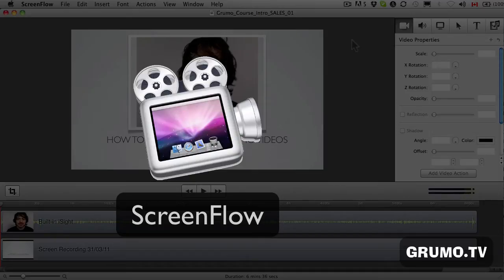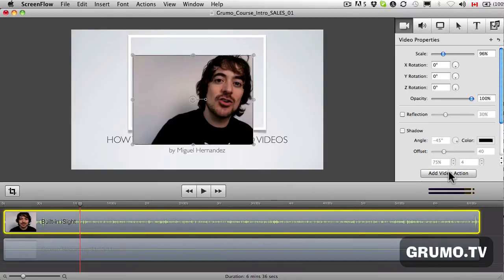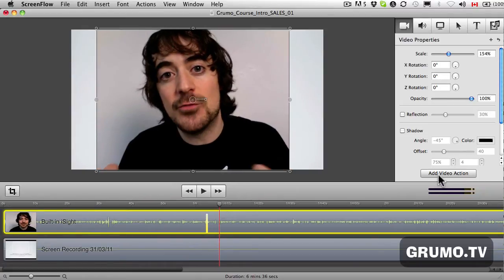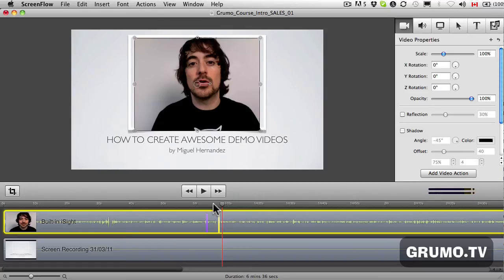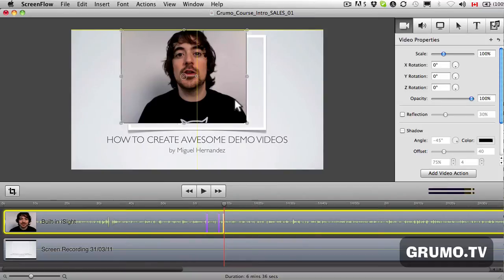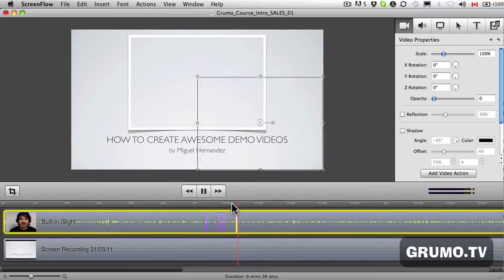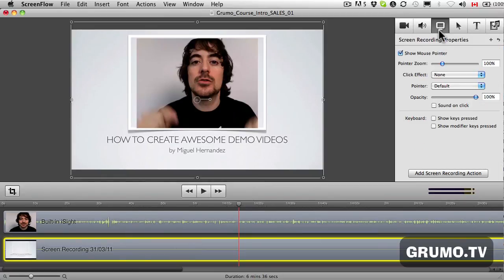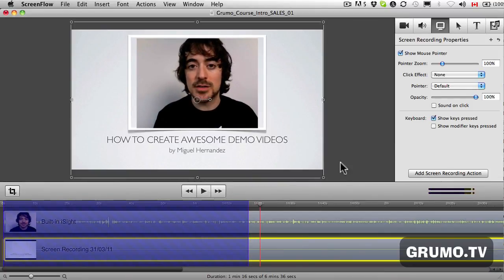How to Zoom, Pan, and Show key strokes in ScreenFlow